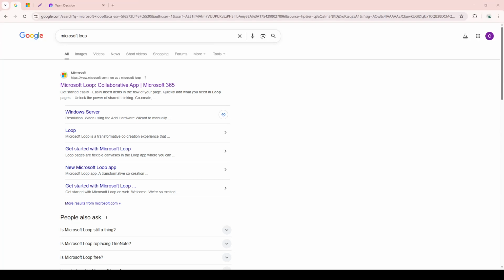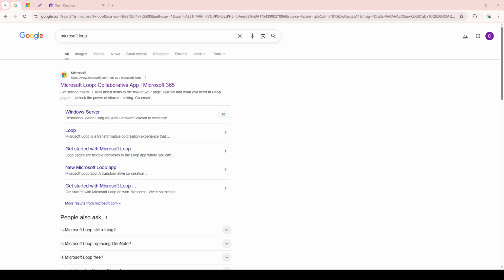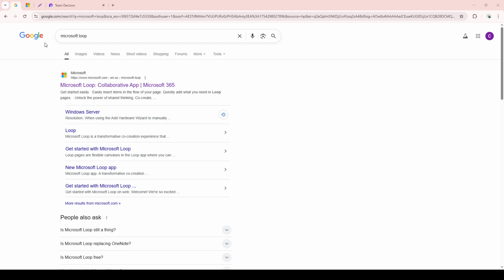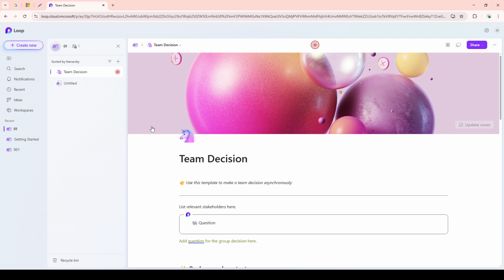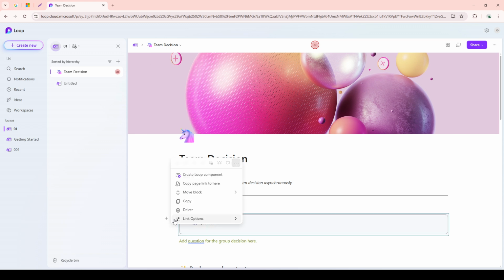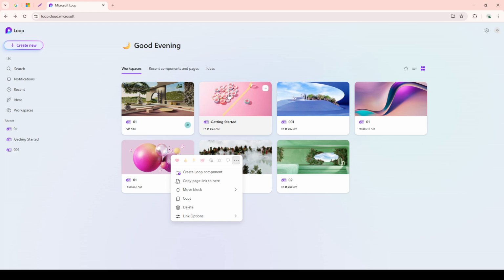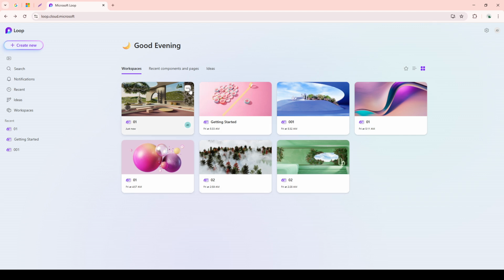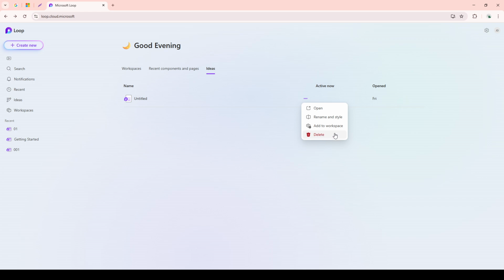How to Delete in Microsoft Loop [2026 Full Guide]